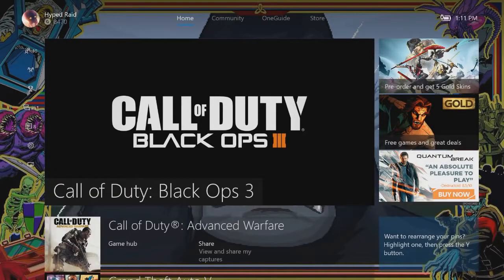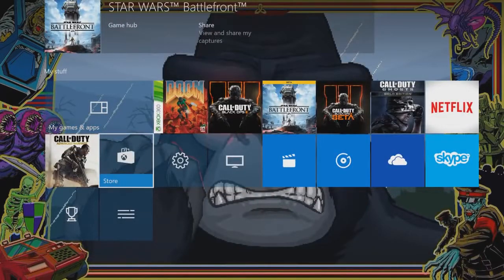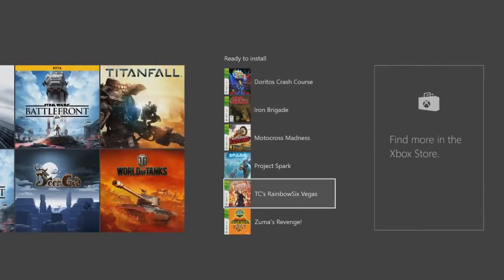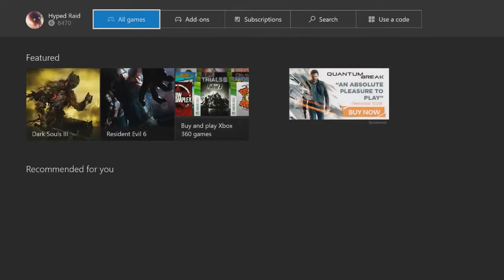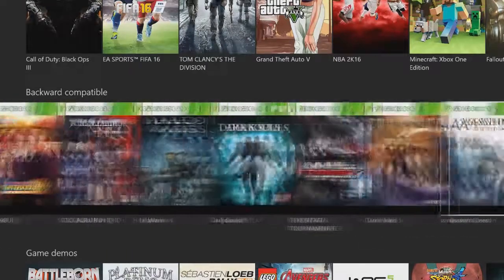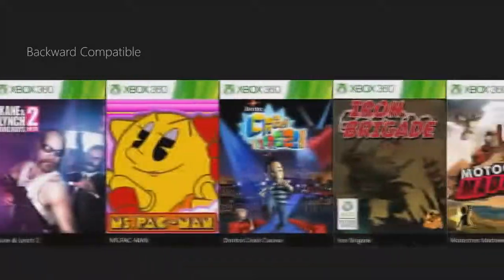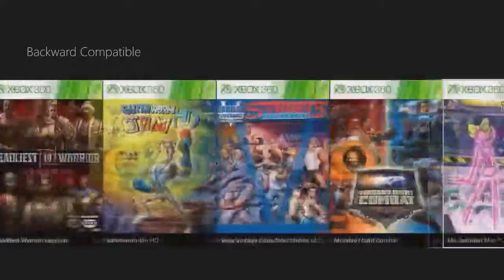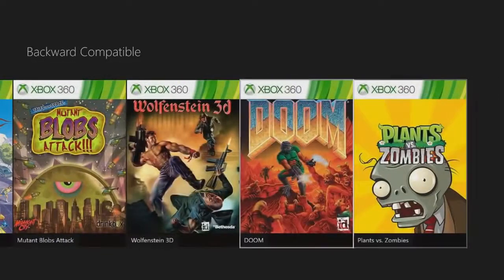كيفية تحميل العاب xbox 360 من النت Compatibility Game List Is Call of Duty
كيفية تتبيت وتحميل العاب .Game List Is Call of Duty There